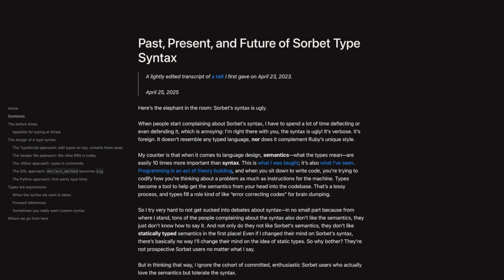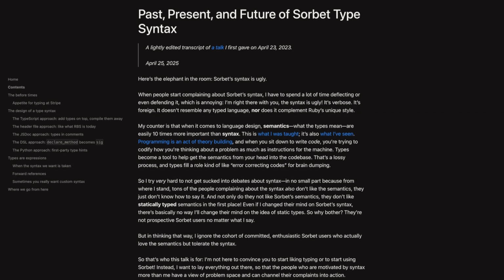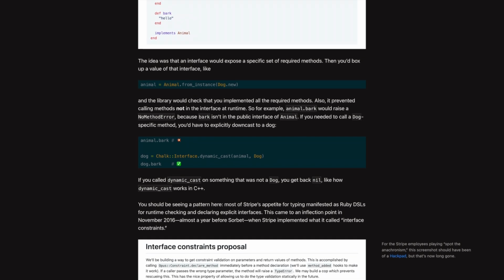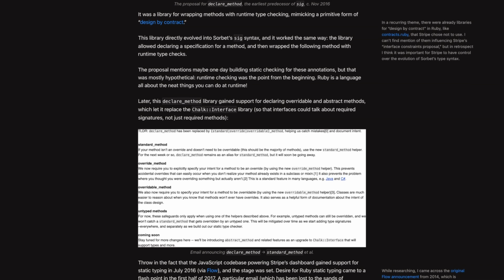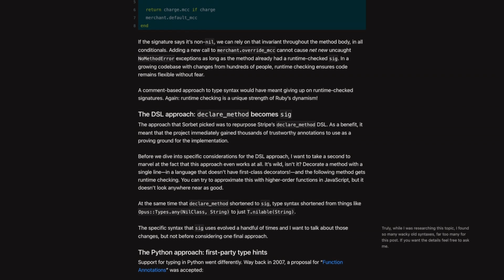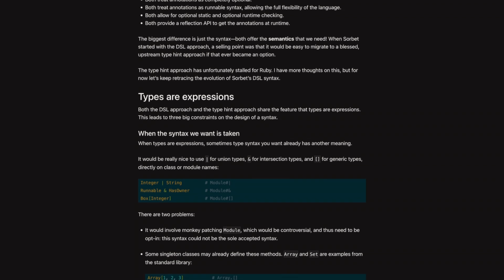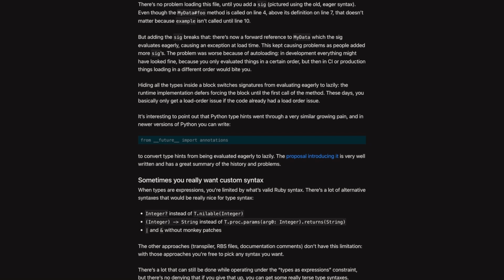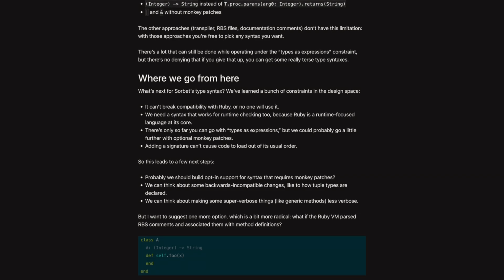Evolution of Sorbet Type Syntax | Talk.rb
This talk transcript by Jake Zimmerman, a core Sorbet team member, traces the evolution and challenges of Sorbet's type syntax for Ruby. It highlights how the demand for static and runtime type checking at Stripe, coupled with the lack of suitable existing tools, led to the development of Sorbet and its specific DSL-based sig syntax. The author discusses various design considerations and limitations encountered, such as the difficulty of changing Ruby's core syntax, the need for runtime checking, and issues with forward references. Ultimately, the text explores potential future improvements, including leveraging RBS comments and the possibility of the Ruby VM providing built-in support for accessing type annotations at runtime to address Sorbet's syntax criticisms and improve the broader Ruby typing ecosystem.